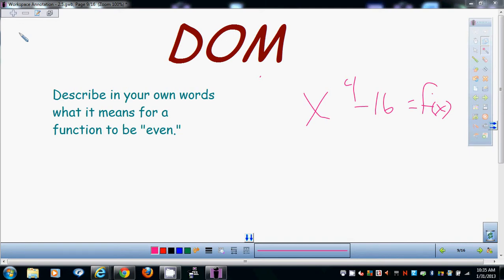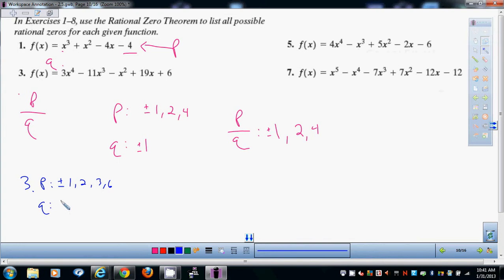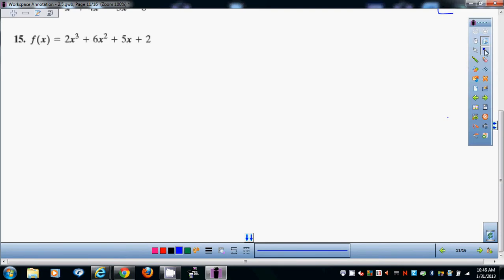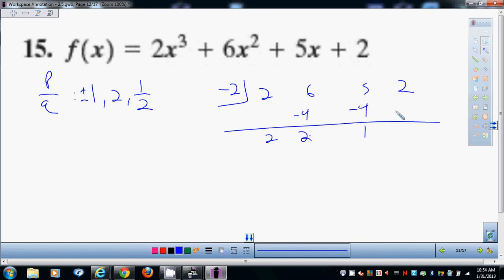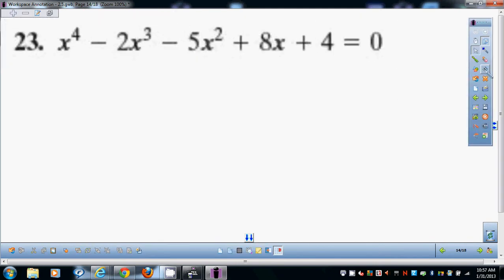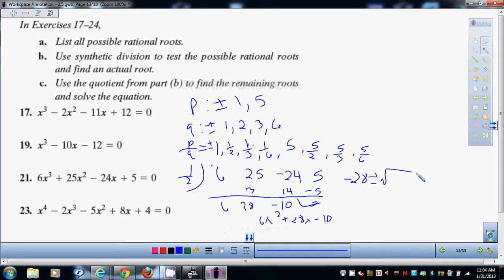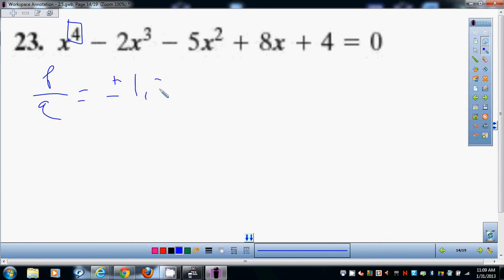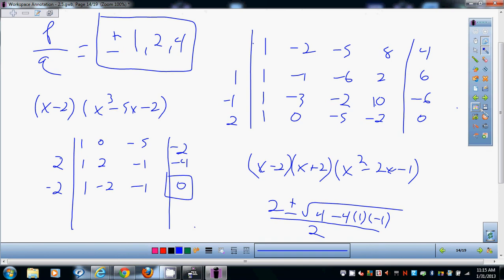2 5 Pt 1 Thu Jan 31